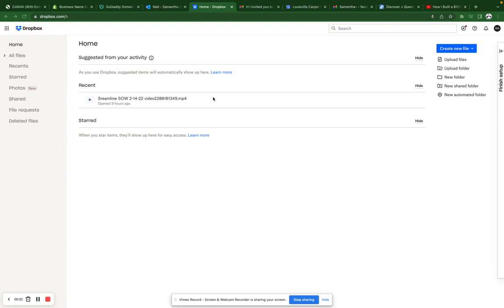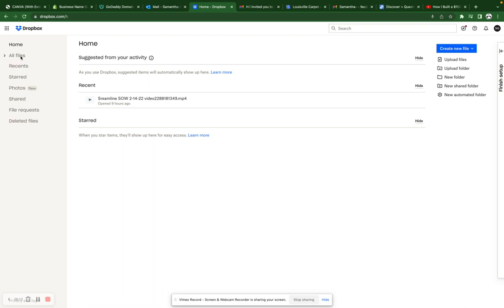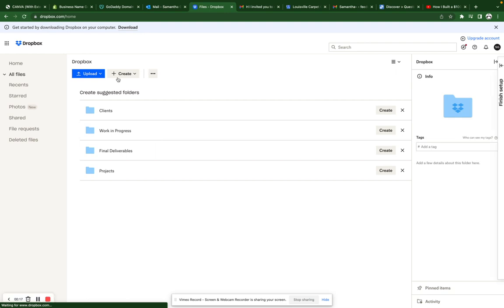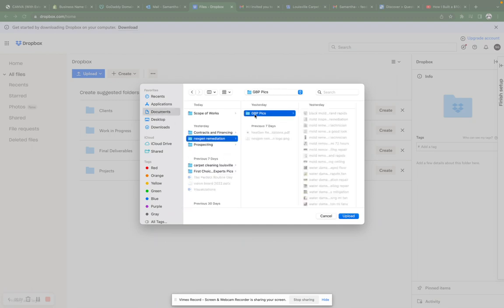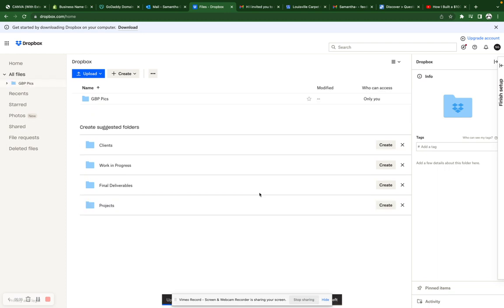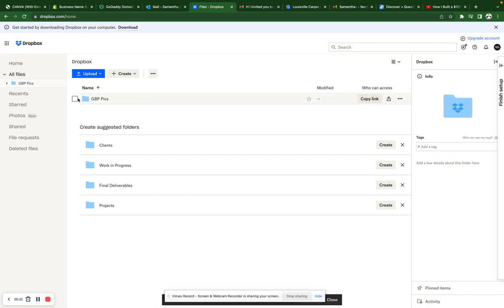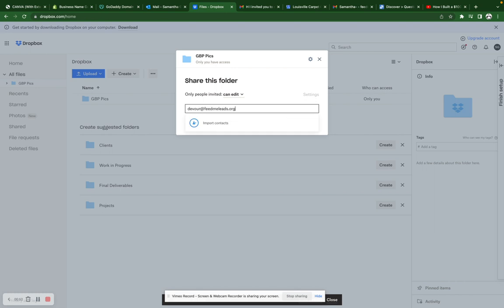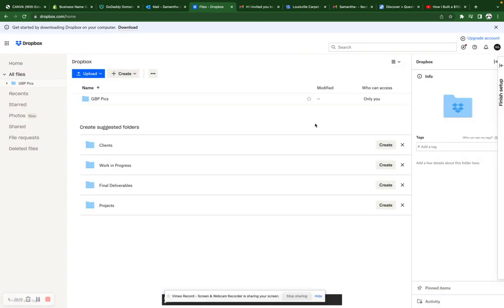How to upload dropbox pics